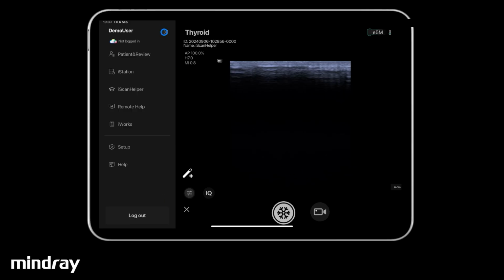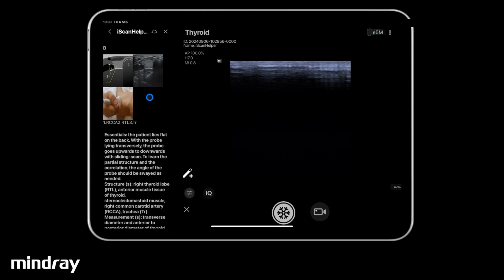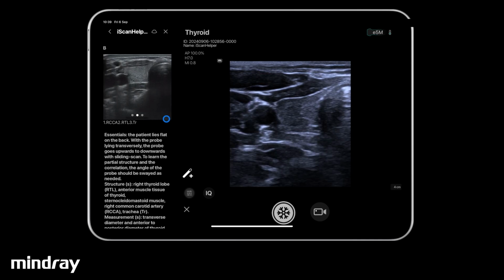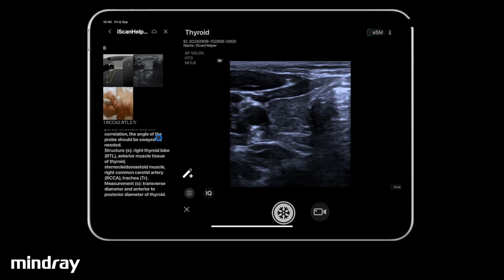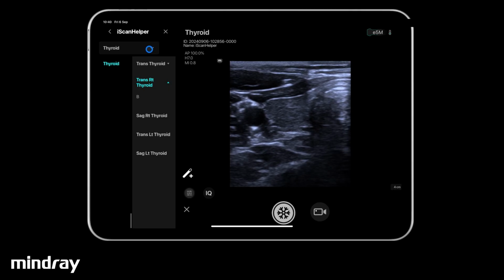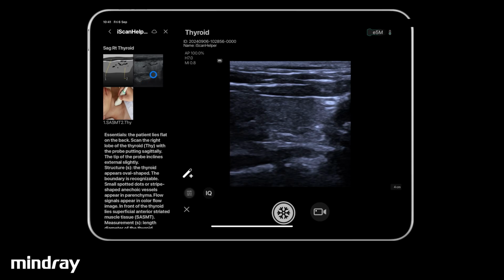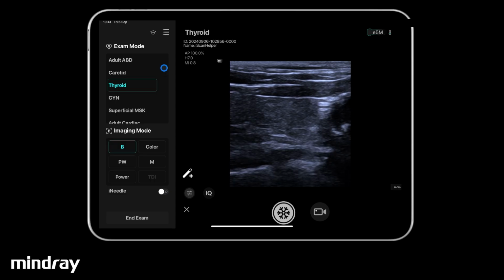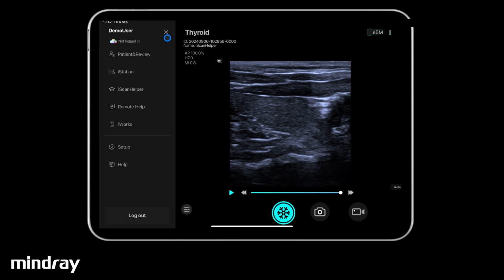TE Air Tutorial-iScanHelper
This tutorial shows how to use the iScan Helper tool on a Mindray medical device to select and use the magnification feature on ultrasound images. The video shows step-by-step tapping through the system tools, choosing a view, and zooming in on image thumbnails for better detail.